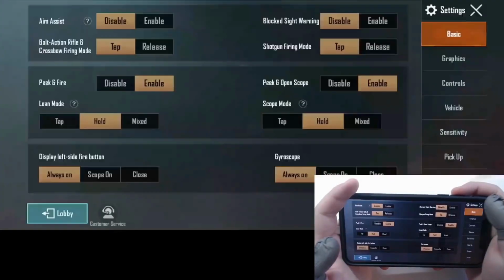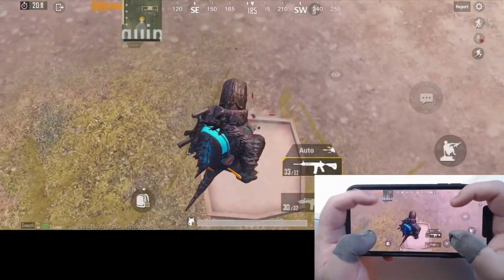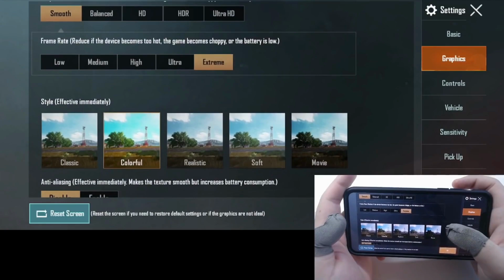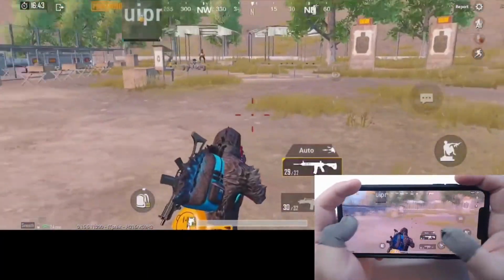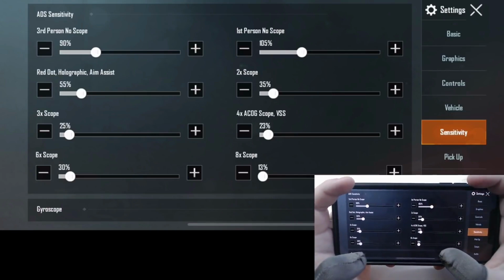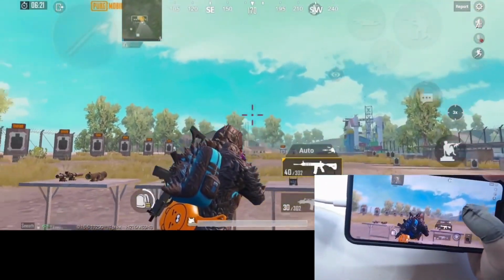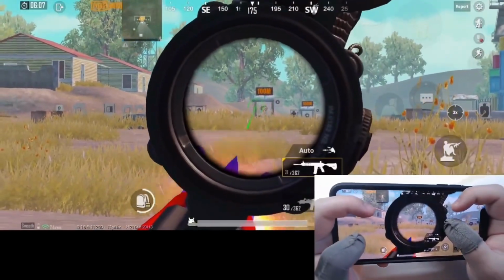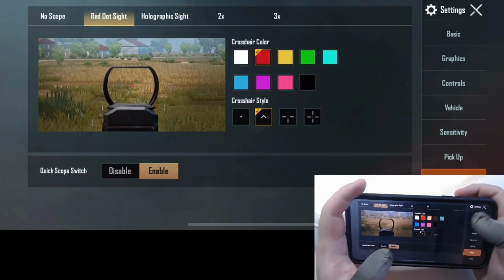Chinese Pro Player PUBG Mobile settings and sensitivity How to get the best PUBG Mobile sensitivity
You just got your new phone, but not sure how to adjust the setting. Or you are having trouble getting the right setting. Well, I got you guys covered! The ultimate guide for getting the best sensitivity/best settings for PUBG Mobile. I am using 4 finger claw control with always on gyroscope.